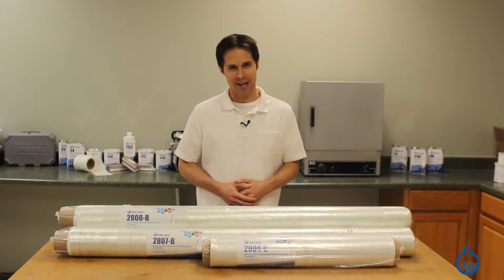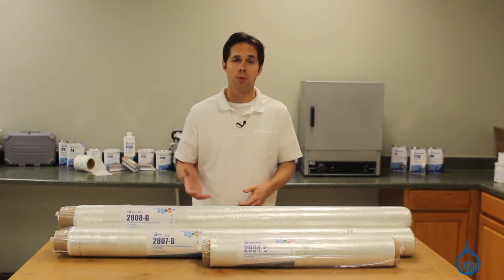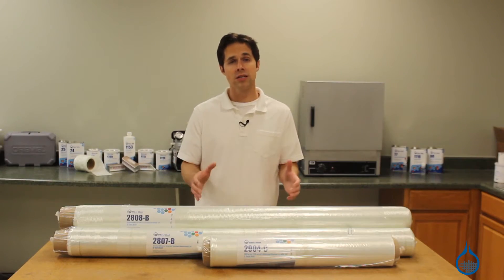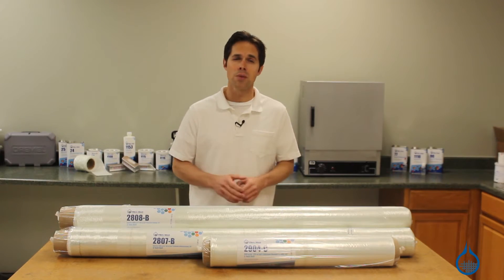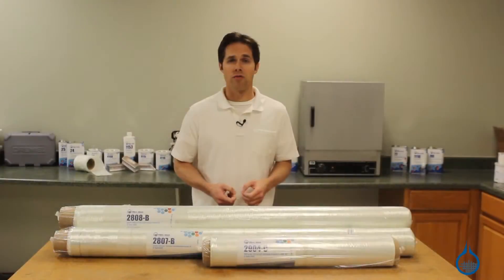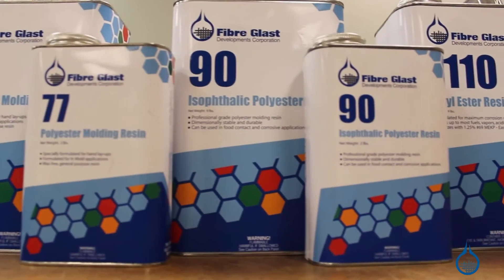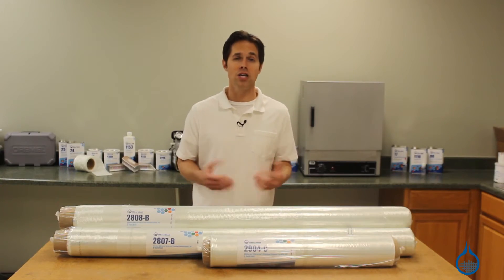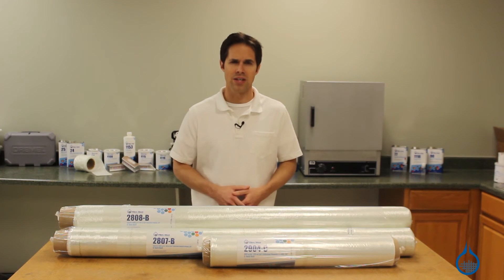Stiched Fiberglass Overview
Stitched Fiberglass Fabrics are ideally suited for selective reinforcement. Fiberglass is bundled and stitched together, rather than woven, so there is no crimp in the yarn. As a result, these reinforcements offer optimized directional strength for their finished composite parts. For this reason, they are popular in the wind energy industry.

These fabrics are ideal for wet lay-up and the infusion process, where fast wet-out and strength control are key—they're meant to be used with resins to create hard, composite parts and are compatible with polyester, vinyl ester, and epoxy.

Click on a Stitched Fiberglass image below to view more information and pricing.